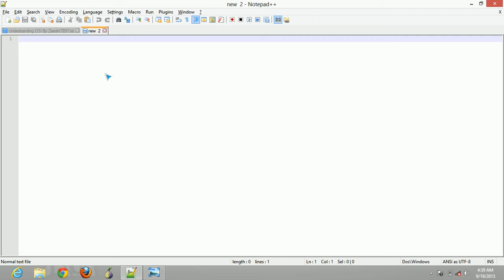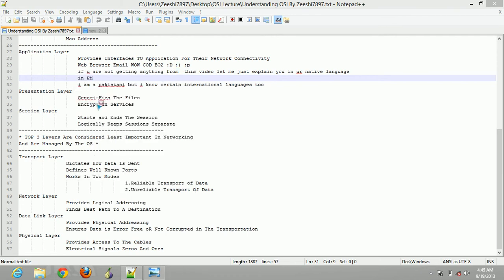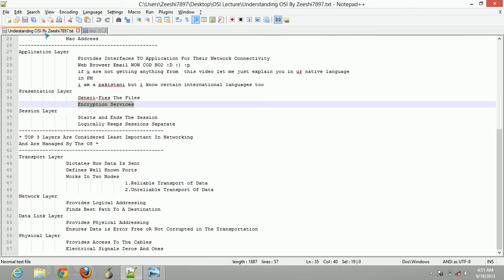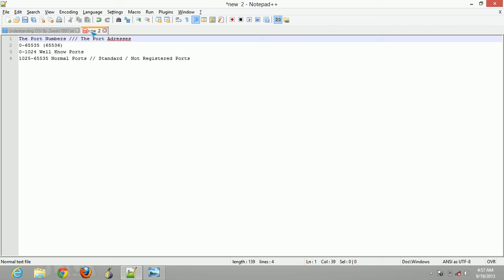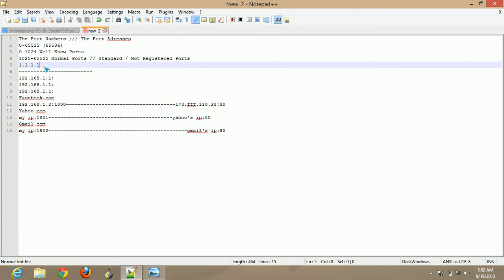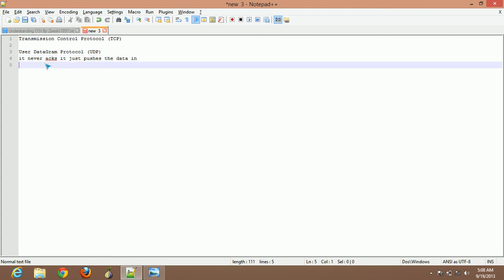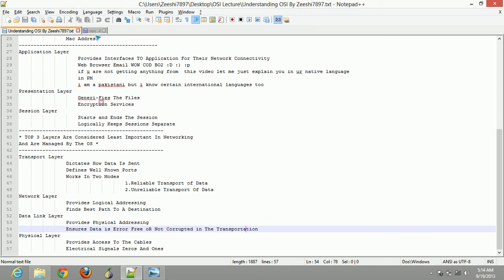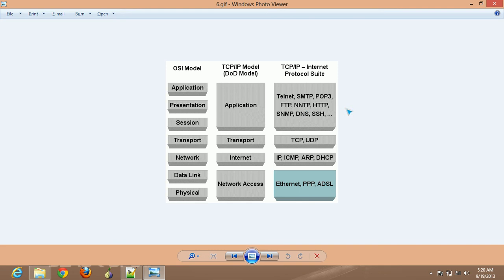Open Systems Interconnection (OSI) model Explained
The Open Systems Interconnection ( OSI ) Model  is a conceptual model that characterizes and standardizes the internal functions of a communication system by partitioning it into abstraction layers. The model is a product of the Open Systems Interconnection project at the International Organization for Standardization (ISO).